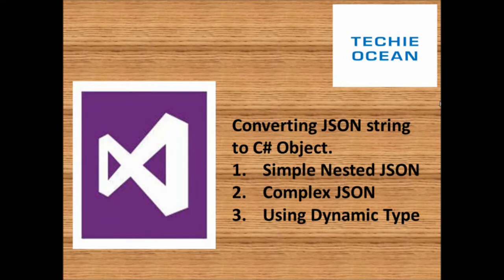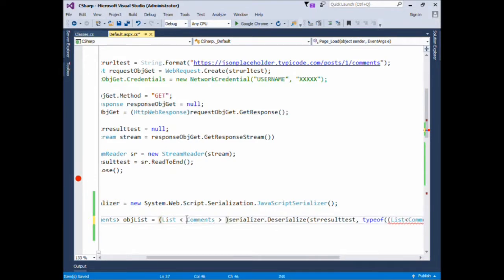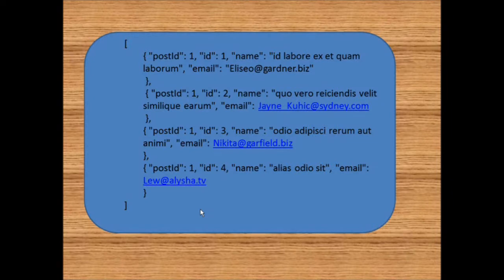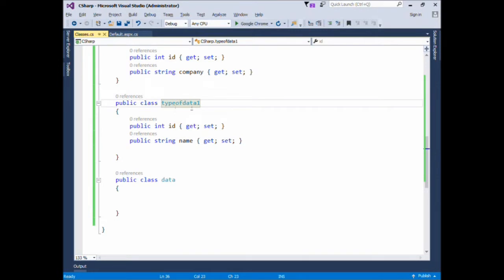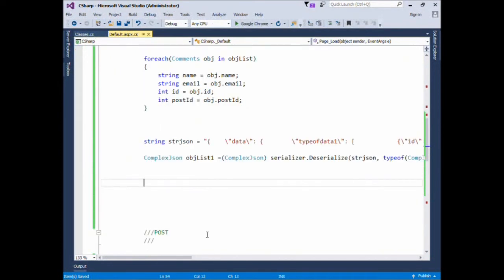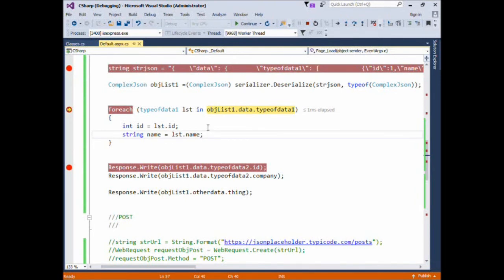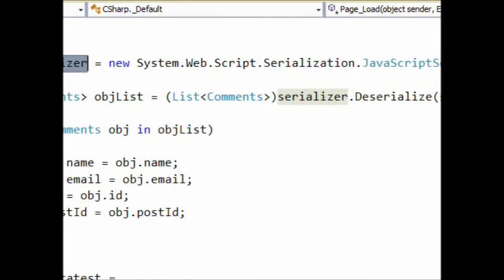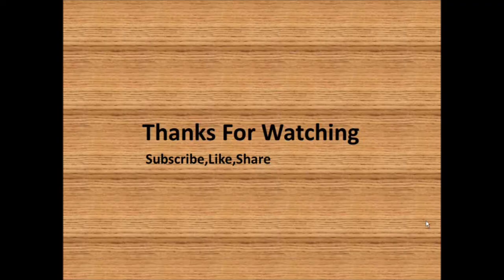How to Convert JSON string to C# Object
In this tutorial, we will see how to convert a json string into a C# .net Object.

1.Simple Nested JSON
2. Complex JSON
3. Dynamic Type

#.Net Object to Json